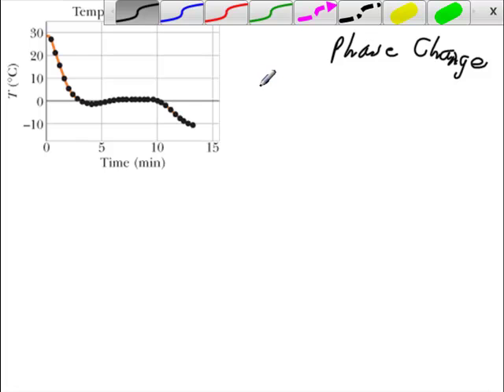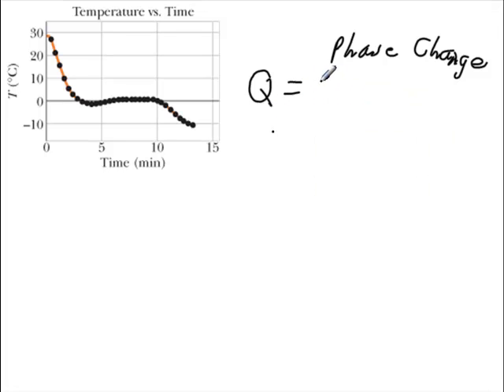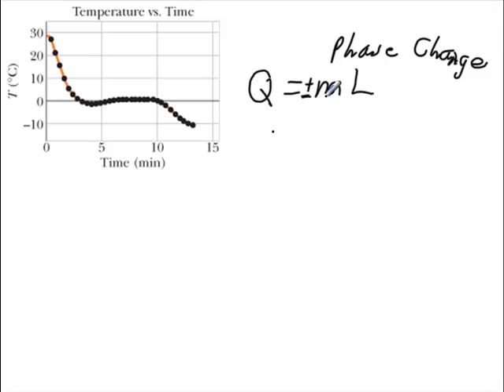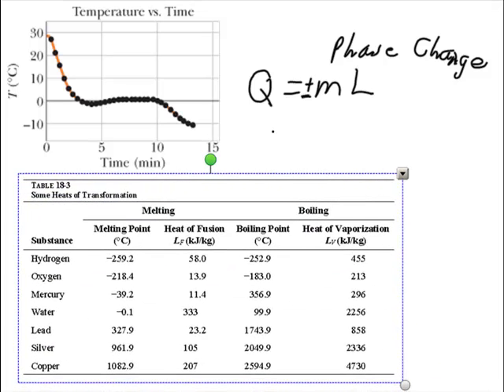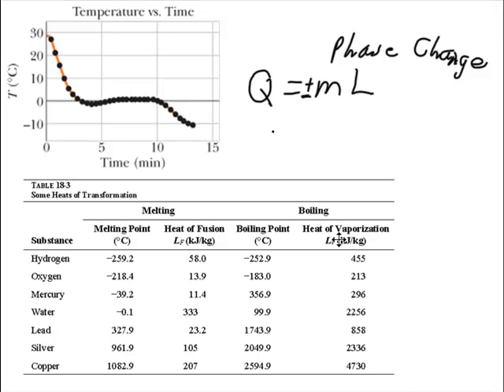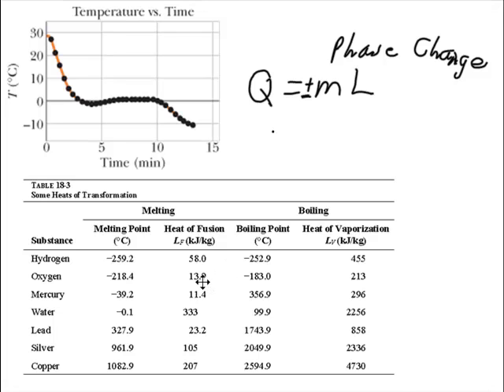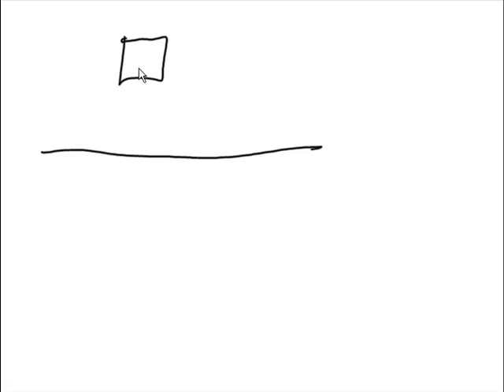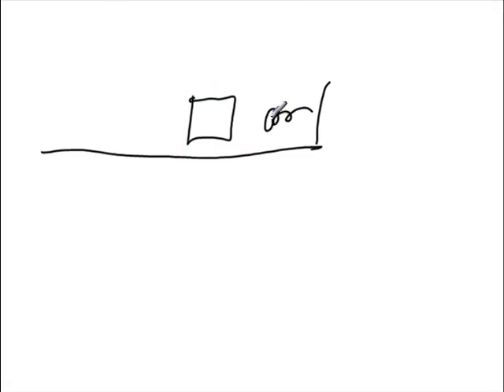Lecture 18 8 Heat of Transformation